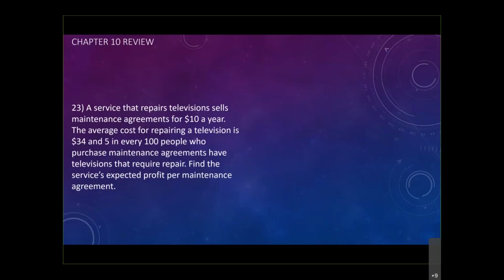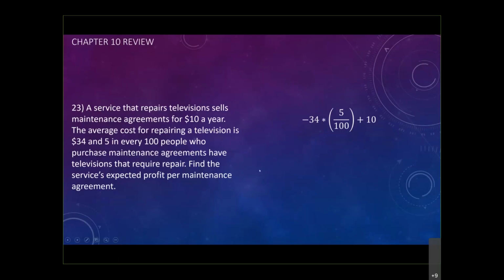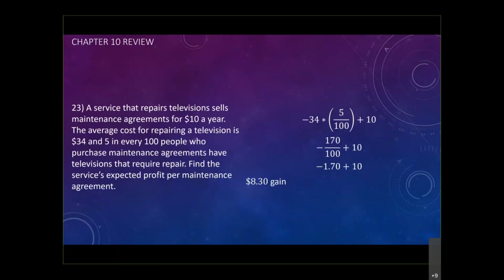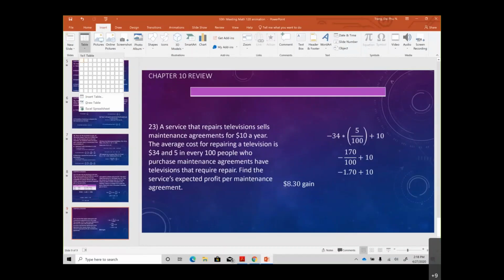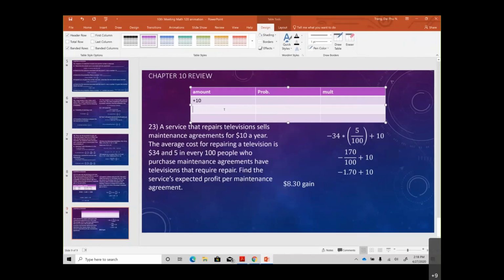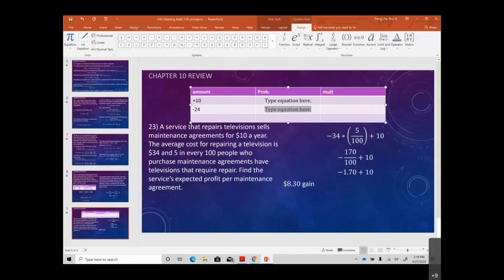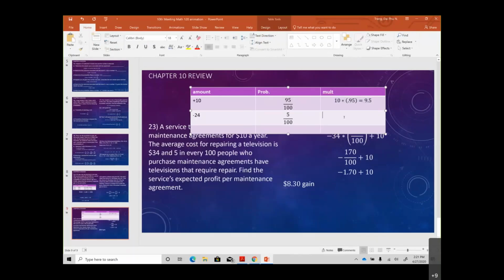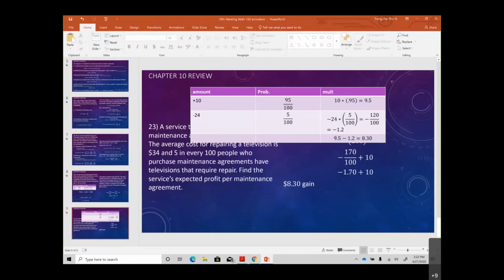Final Exam review Chapter 10 part 6 1 pm end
10th Meeting from the 1 pm class